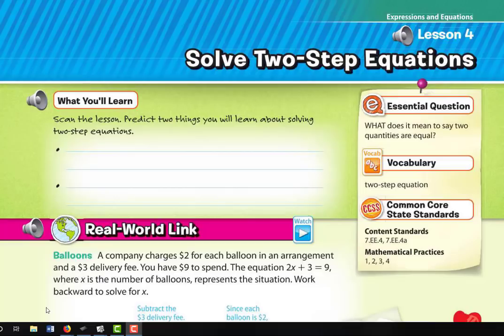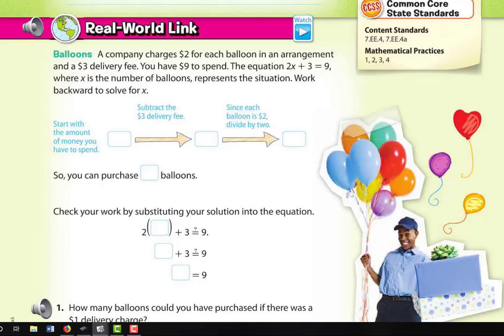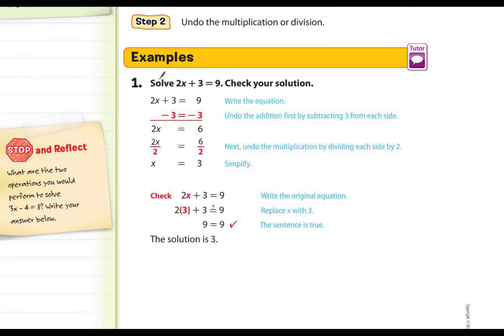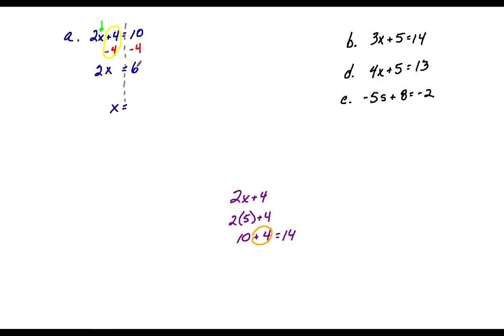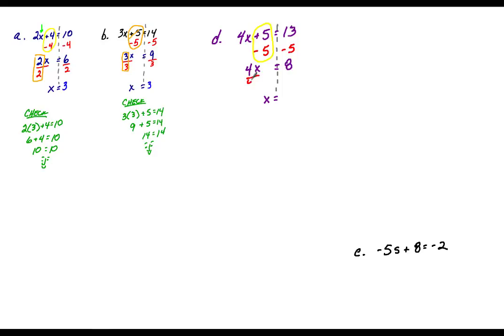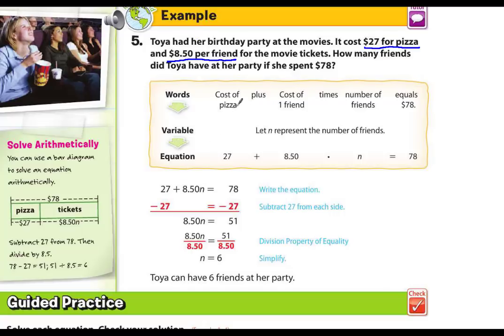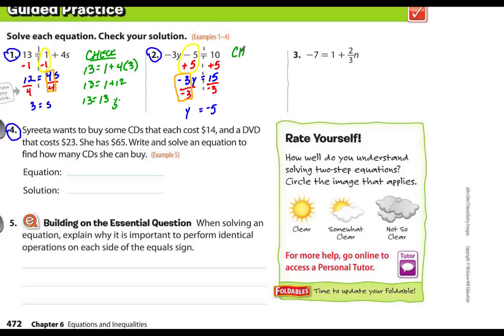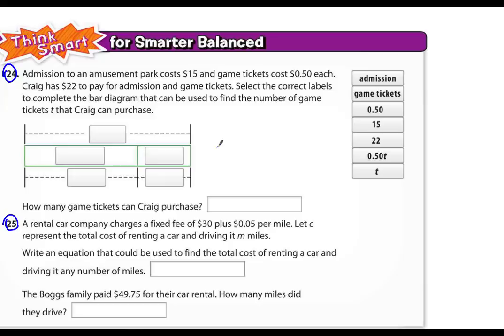M7 Ch6 Lsn4 VIDEO